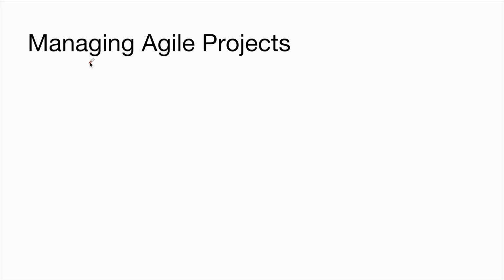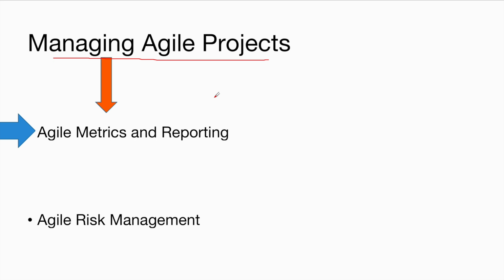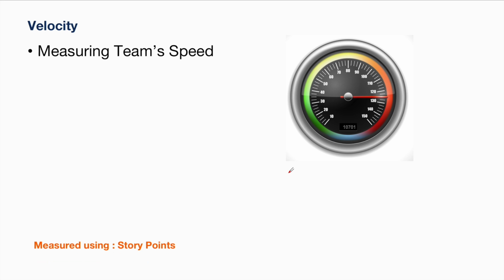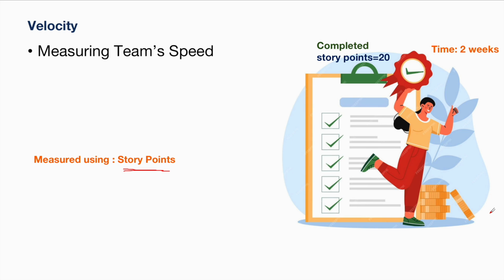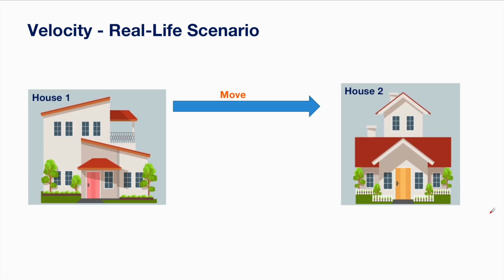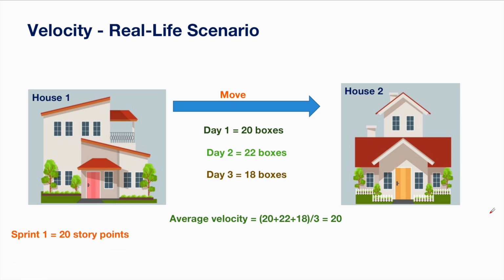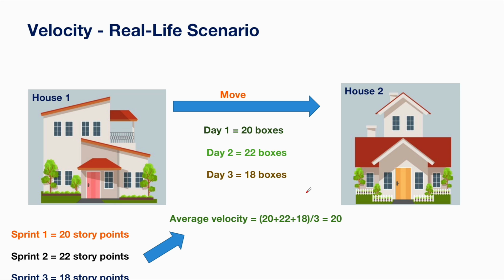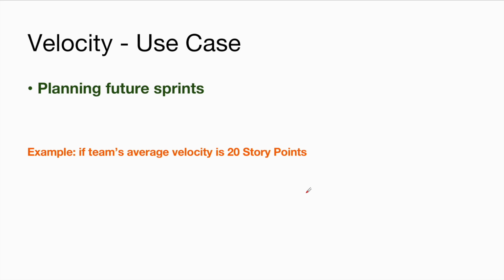Agile Metrics - Velocity | Agile Tutorials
7 1 Velocity   Agile Metrics
Udemy Full Courses Link
Performance Testing using Meter course - Basic to Advanced